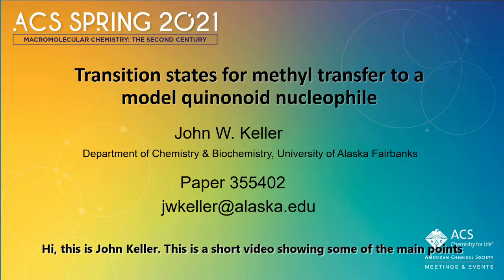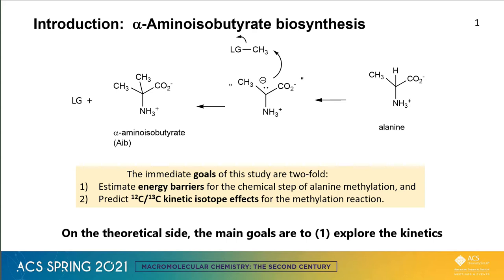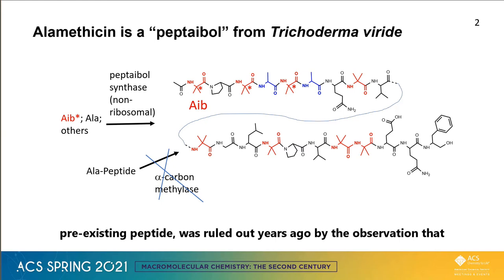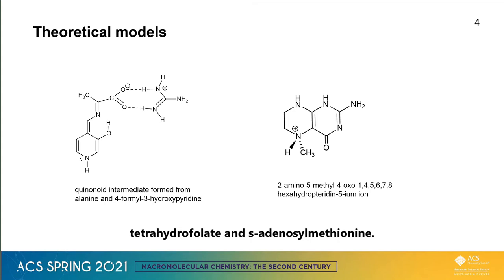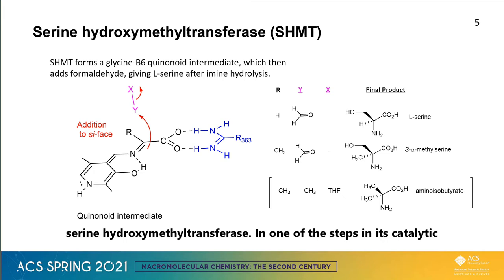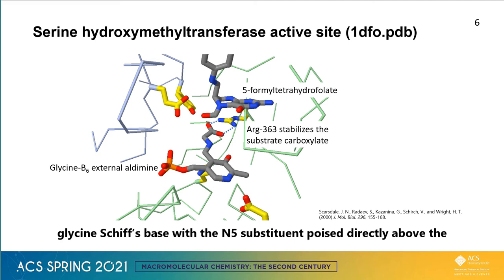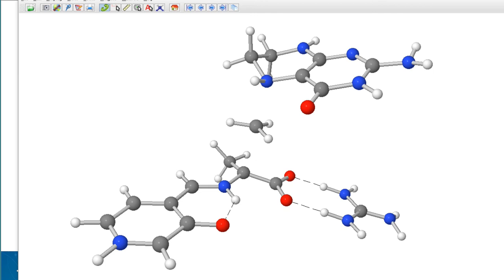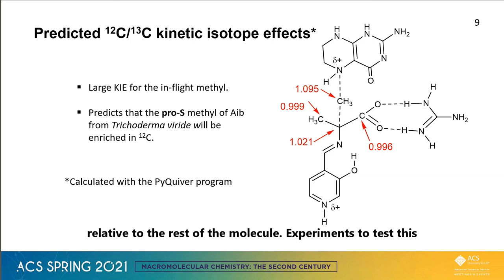J Keller ACS Spring2021 poster talk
A 4-min review of poster #3554402 "Transition states for methyl transfer to a model quinonoid nucleophile" Two molecular animations are included.